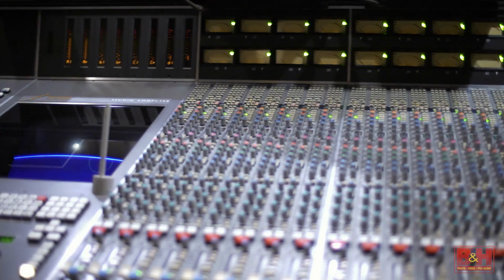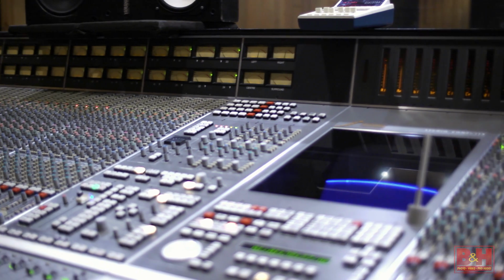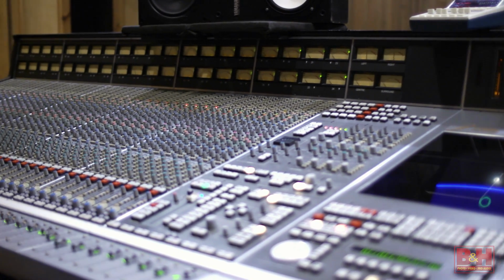Joe Chiccarelli: (Frank Zappa, Spoon, Morrissey) Interview Part 2: Tools and Tricks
Delving into the nitty gritty of technique and gear, Sonic Scoop’s Justin Colletti sits down with legendary engineer Joe Chiccarelli to talk about his toolbox (analog and digital), his master buss techniques, his preferred speakers, and why he never uses a stompbox for its intended purpose.